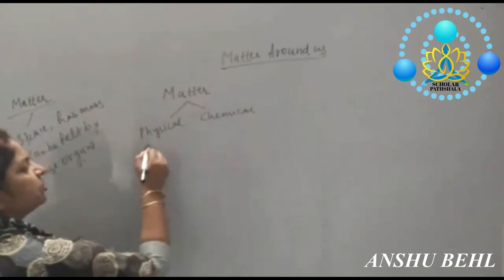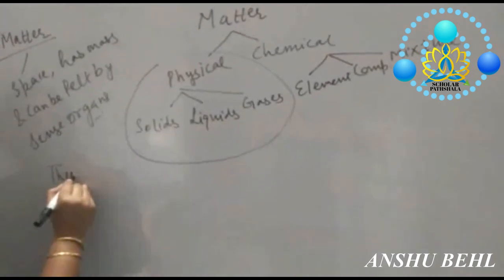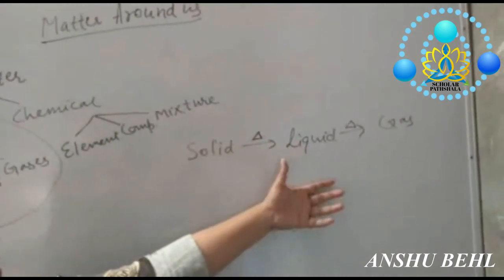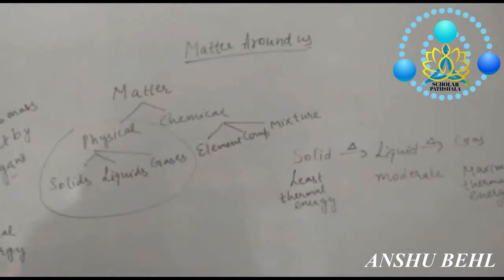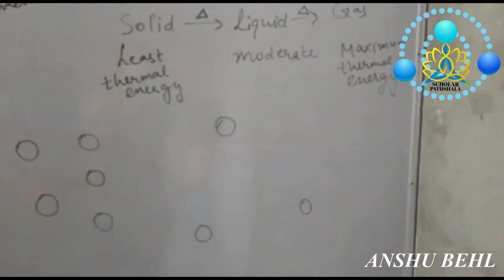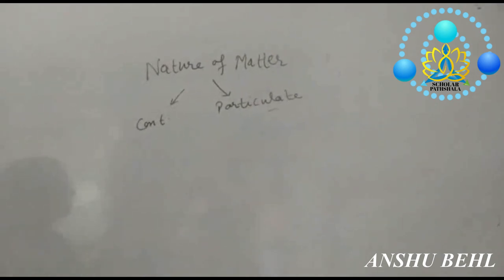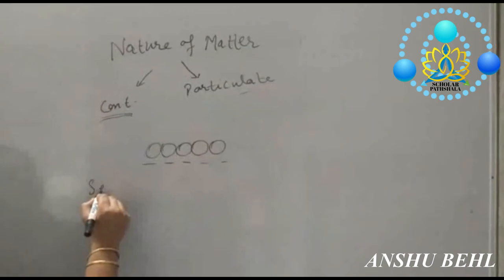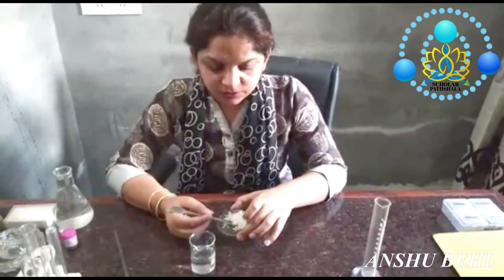MATTER IN OUR SURROUNDINGS PART I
Hello!
TOPIC: MATTER IN OUR SURROUNDINGS PART I
Including Activity 1.1 of NCERT Class IX Science.

Everything around us is made of tiny pieces or particles. The particles which make up matter are atoms or molecules. The evidence for the existence of particles in matter and their motion comes from the experiments on diffusion and Brownian motion.

Dissolving a Solid in a Liquid:
Potassium permanganate is a purple coloured solid substance and water is a colourless liquid, so we will first study the dissolving of potassium permanganate in water. When a crystal of potassium permanganate is placed in a beaker of water, the water slowly turns purple on its own, even without stirring. The spreading of purple colour of potassium permanganate in the whole water of beaker can be explained as follows.

Both, potassium permanganate crystal and water are made up of tiny particles. The particles of potassium permanganate are purple coloured whereas the particles of water are colourless. When the potassium permanganate crystal is put in water, its particles separate from one another. These purple coloured particles of potassium permanganate spread throughout water making the whole water look purple . Actually, on dissolving, the particles of potassium permanganate get into the spaces between the particles of the water.

In this experiment, the particles of potassium permanganate and those of water mix on their own, without any external stirring. Since the particles of potassium permanganate and particles of water spread into each other and mix up on their own, it is concluded that ‘they are moving’ or ‘they are in motion’. If the particles were not moving, the colour could not spread throughout the beaker on its own. This movement of different particles among each other , so that they become mixed uniformly, is called diffusion.

Now, we will discuss the case of sugar dissolving in water:
When sugar is added to water and stirred, it dissolves quickly. The sugar seems to disappear. What happens to the sugar when it dissolves? Where does the sugar go? We can explain how the sugar dissolves and disappears in water by using the idea of particles.

Both sugar and water are made up of very small particles. These particles are too small to see even under a microscope. When sugar dissolves, tiny sugar particles break off from each solid sugar granule. These sugar particles go into the spaces between the particles of water, and mix with them. So, the sugar solution will taste sweet even though we cannot see the sugar in it.